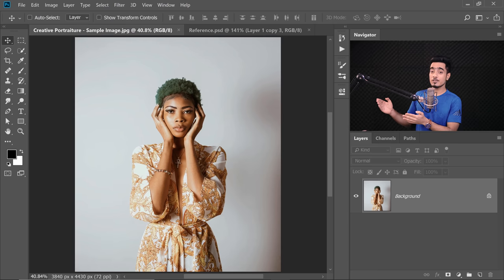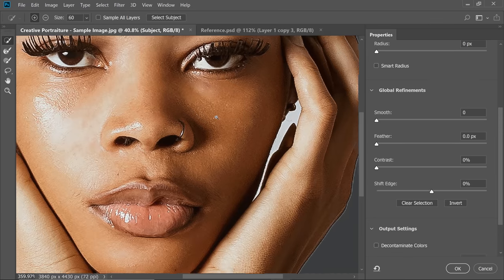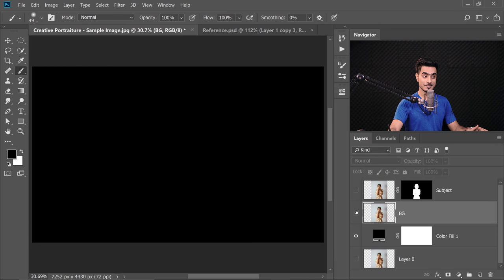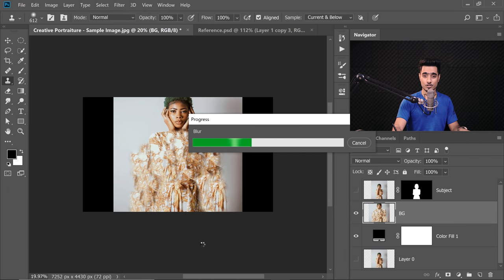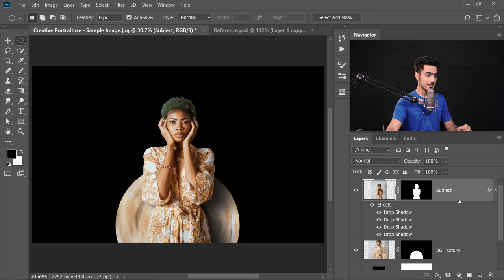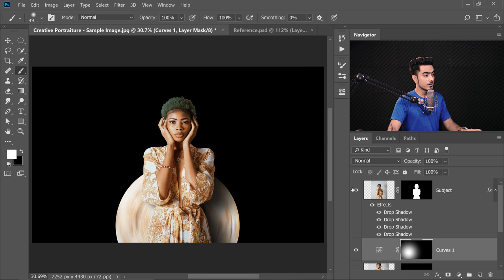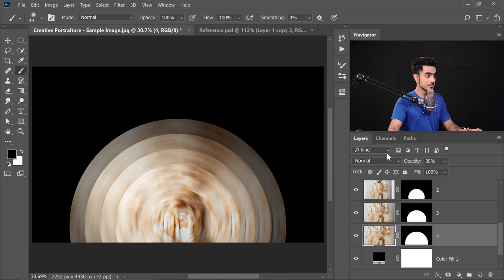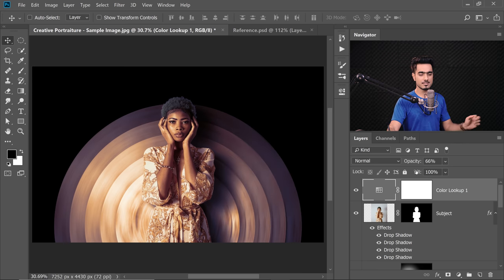Make Your Portraits Stand Out with Abstract Designs! - Photoshop Tutorial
Make your portraits interesting by adding creative designs with Photoshop! Learn how to easily create an abstract composite by using the Blur Filters and Masking.

In this tutorial, we will use Spin Blur to create twisted circular backdrops and use layer properties along with masking to align them in elegant discs!